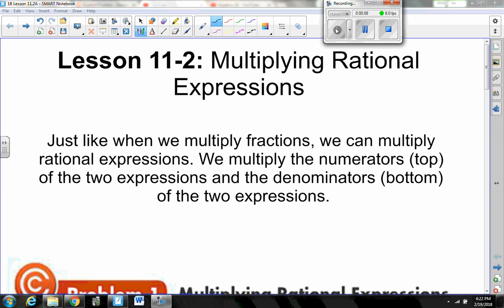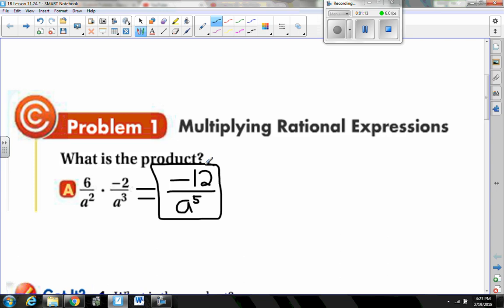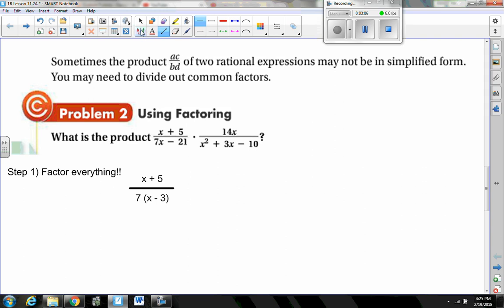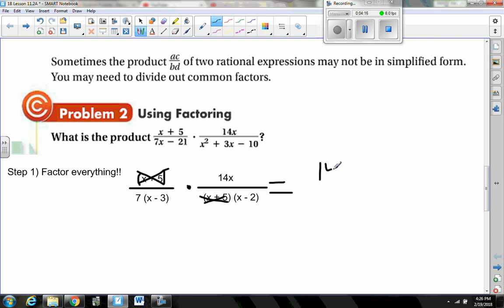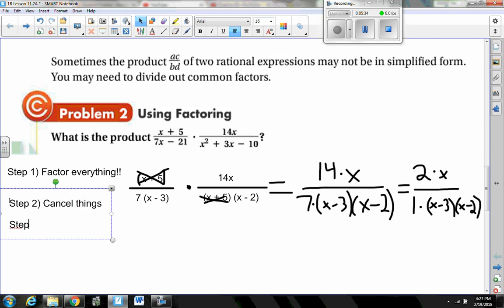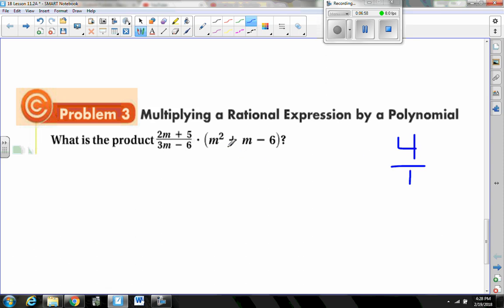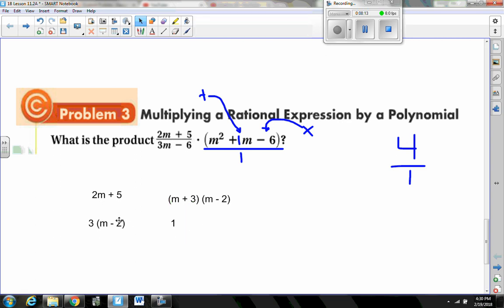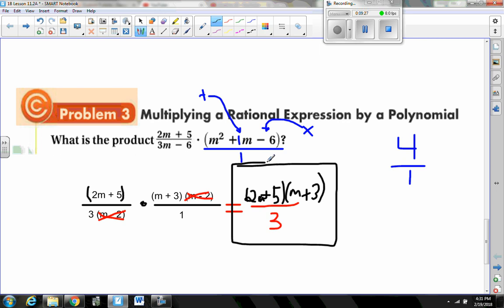Algebra 1B Lesson 11-2A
Part 1 of Lesson 11-2 on multiplying and simplifying rational expressions